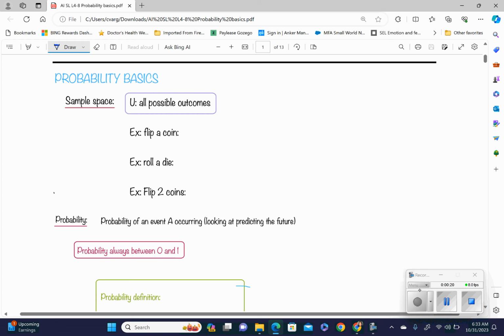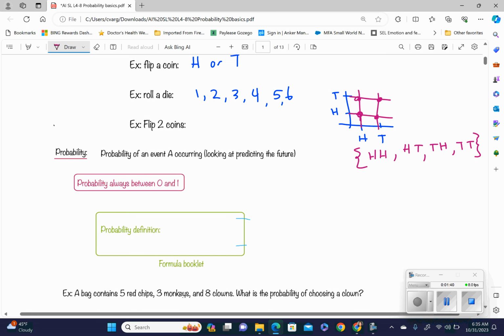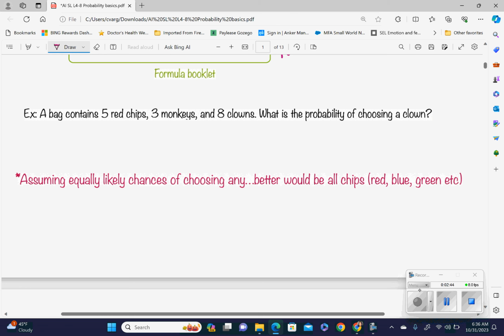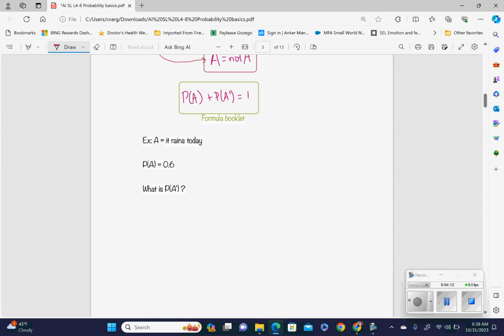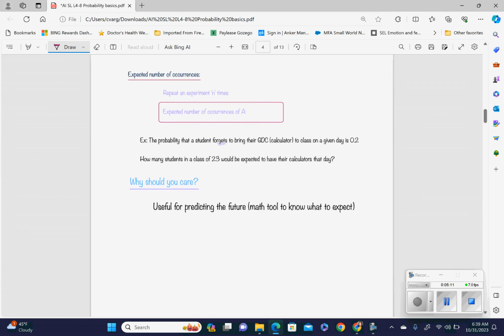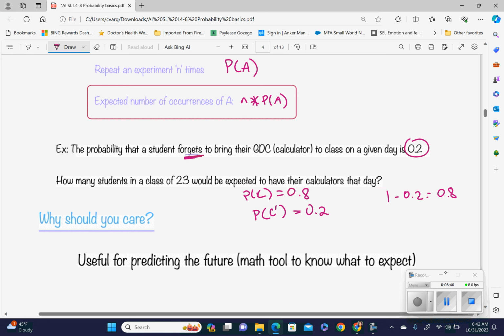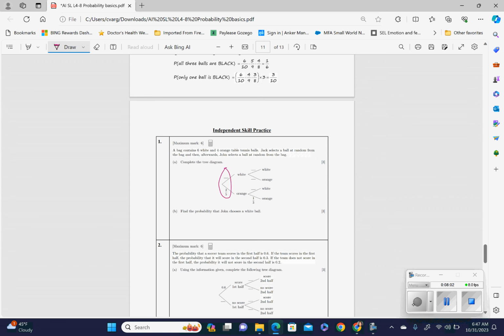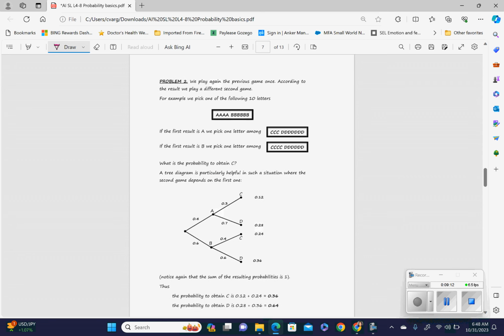AI SL L4-8 Probability basics